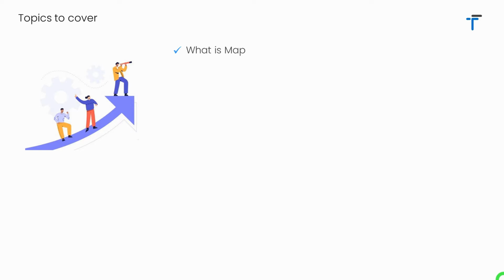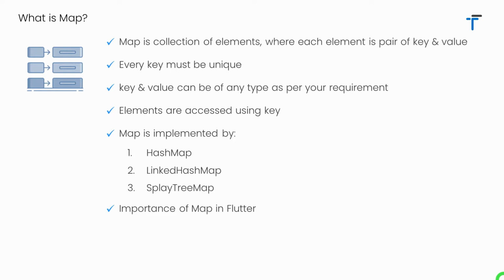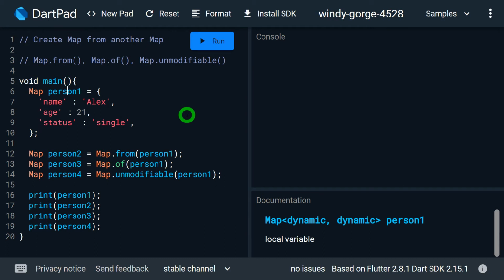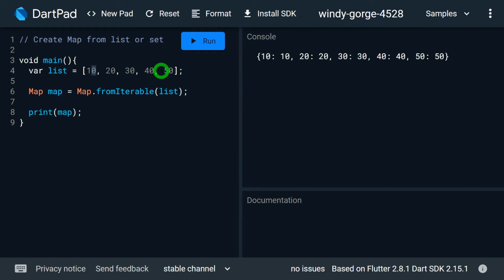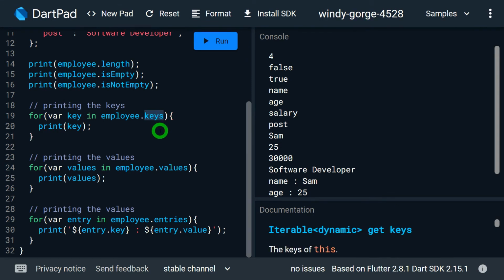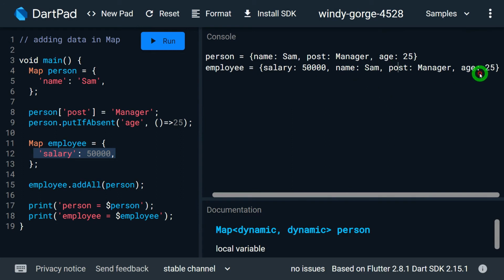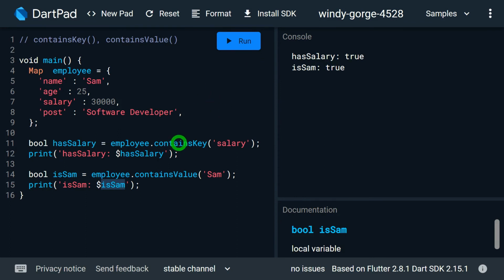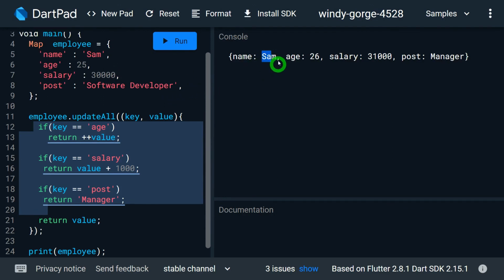Map in Dart | What is Map in Dart & Flutter | Dart Tutorial #16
Map in Dart language | What is Map in Dart & Flutter

Map in Dart the the collection of elements that has key & value pair.

This video give detailed knowledge about the Map class in Dart

You can jump to any topic & save your time using the timestamp:

0:00 - What is Map, Importance of Map in Dart
2:28 - Type of Maps in Dart
5:08 - Creating Map
13:42 - Accessing the Map elements
15:30 - Iterating Map
16:42 - Properties of Map
20:03 - Methods of Map
20:14 - addAll(), putIfAbsent() Methods of Map
22:24 - remove(), removeWhere(), clear() Methods of Map
25:18 - containsKey(), containsValue() Methods of Map
26:46 - map() Methods of Map
28:32 - update(), updateAll() Methods of Map